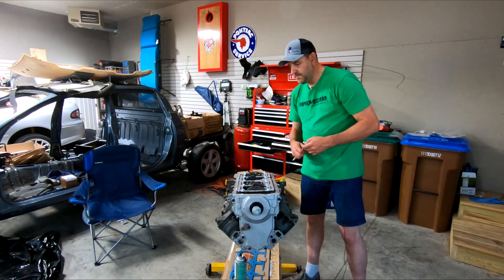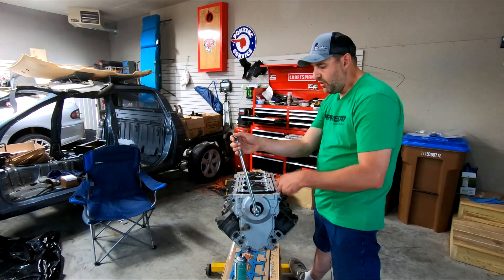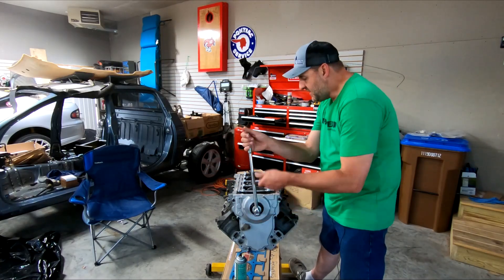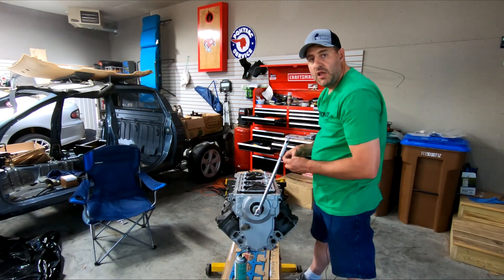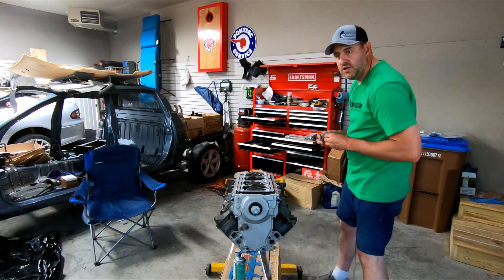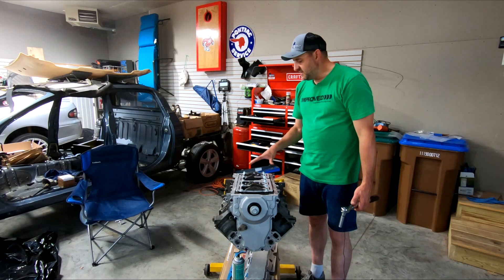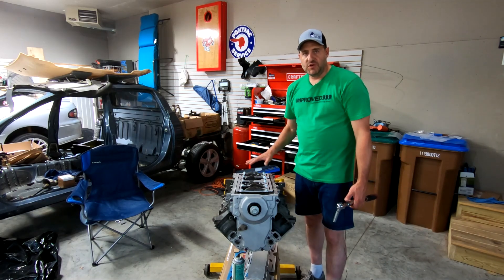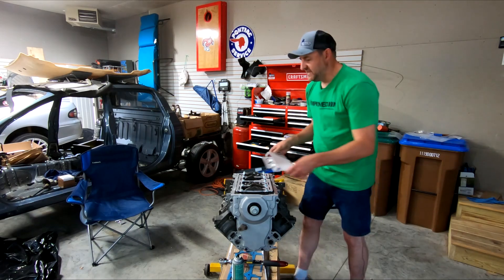Improved Racing Crank Scraper Installation Guide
This video provides an overview on how to install Improved Racing crank scrapers on an LS engine. Big thanks to @JoshsCarCorner for providing the clip!